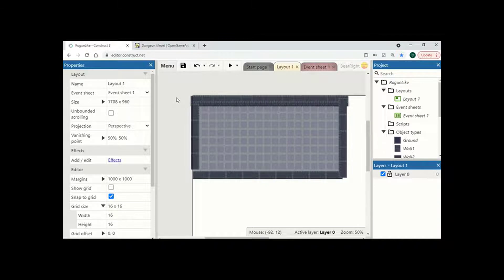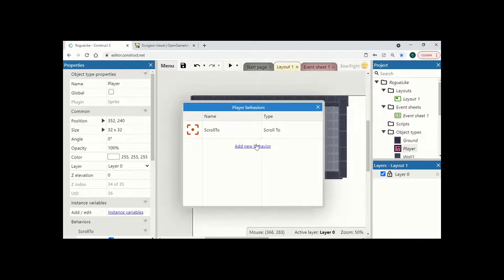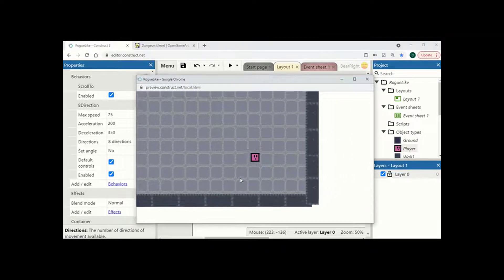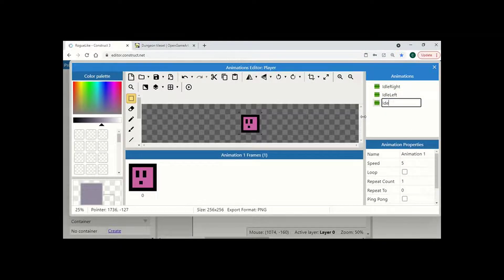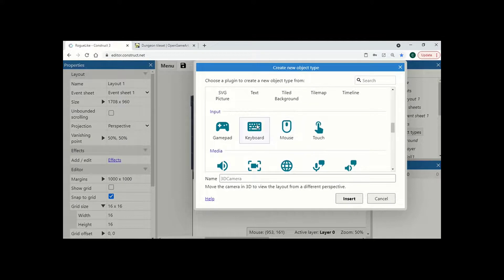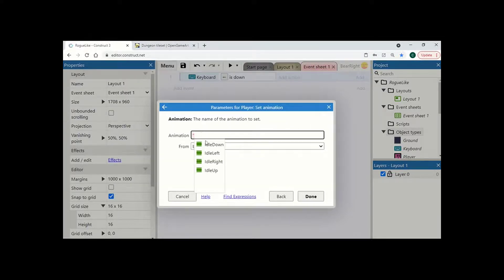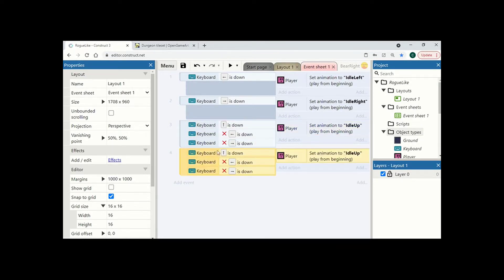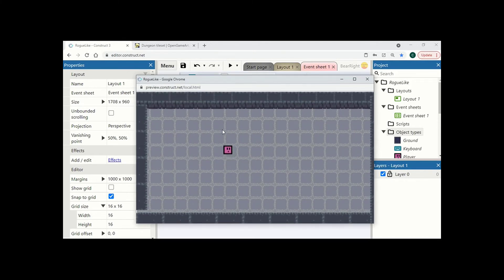Rogue Like Top Down 2.Player Movement and Idle Animations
PART 2 of a brand new series where we will be create a rogue like top down dungeon game which will feature 3 classes, health, keys, bosses and more. Open and join me in setting up your new world.

Reuploaded due to an issue with my editing tool uploading videos in poor quality.